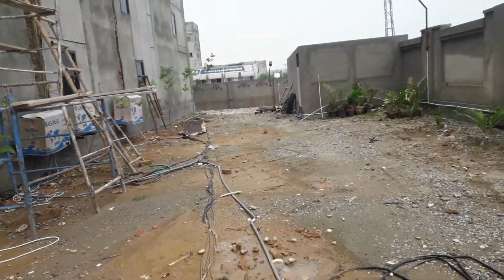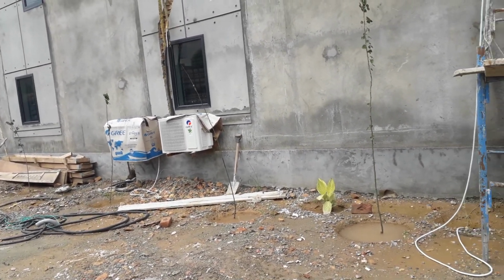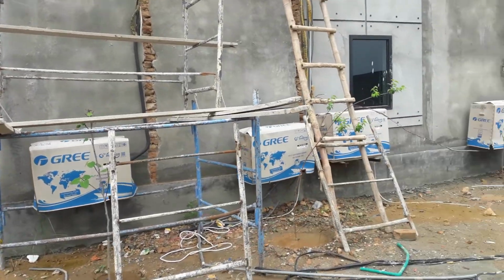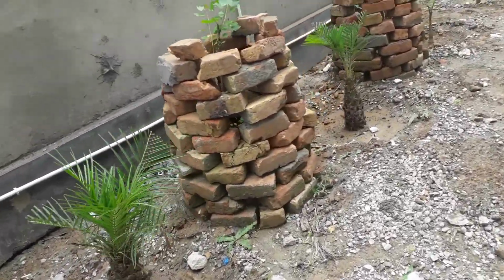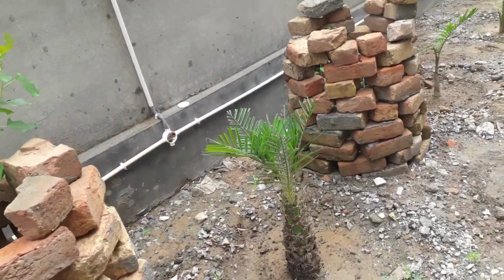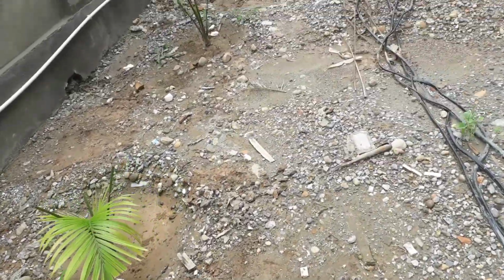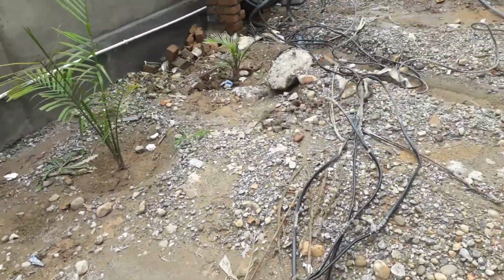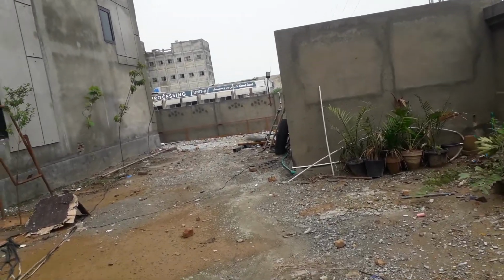Update of Front Lawn @Rawat -N3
I have started to work on this garden from March, and We just planted few fruit plants on One side and Plam planted to the Outer wall side as construction work was ongoing and lots of rubbish and filthy material was thrown outside but now after 5 months We manage to clean a bit, In next phase we are going to fill more soil and In Sha Allah Start to giving a proper lawn shape by End of Sep 2022,